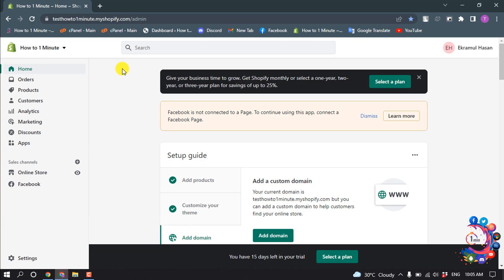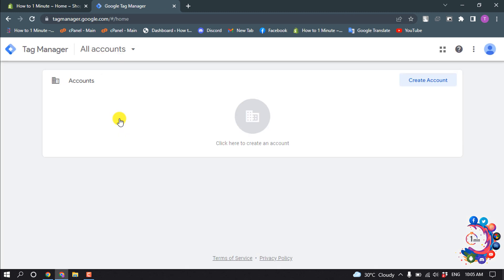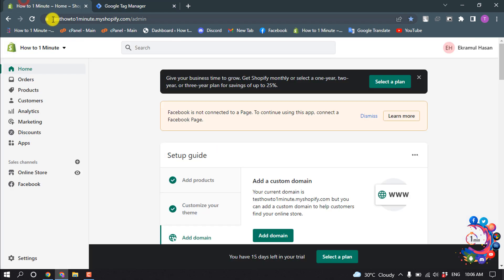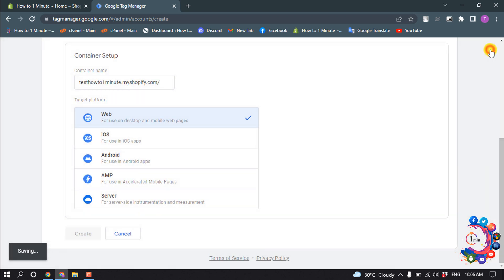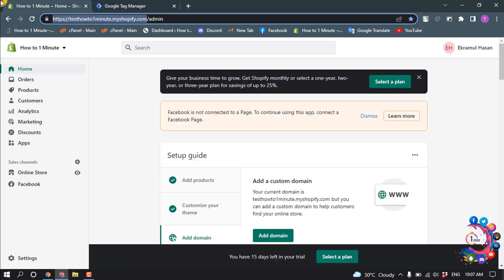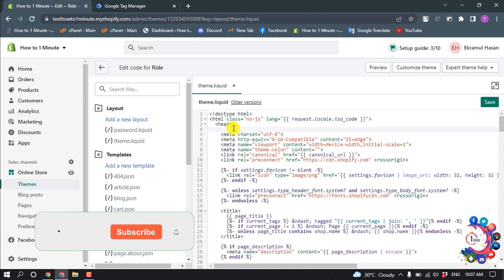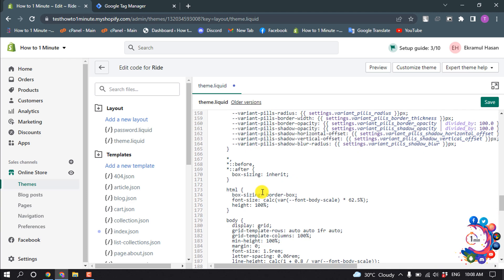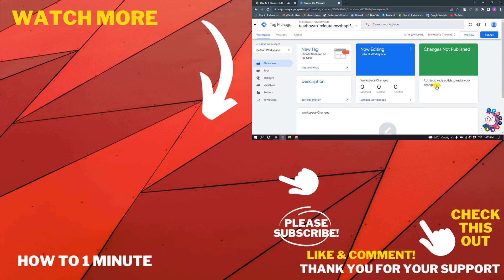How to add google tag manager to shopify 2026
Adding GTM to Your Shopify Store
Log into your Shopify store and click on “Preferences” under “Online Store”. Click “Add custom JavaScript to Google Analytics”. Paste the first piece of code you got from Google Tag Manager on the previous step, and click “Save”. Next, click on “Themes” under “Online Store”.

"google analytics"
"add google analytics to shopify"
"google tag manager without shopify plus"
"add gtm to shopify checkout"
"google tag manager shopify basic"
"shopify gtm datalayer"
"google tag assistant"
"google tag manager extension"